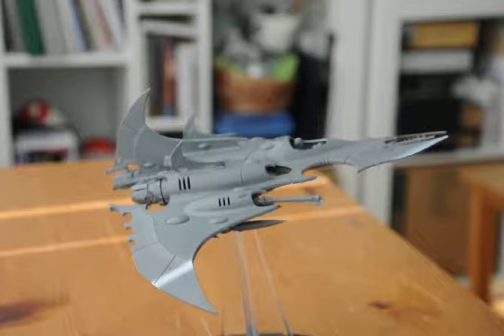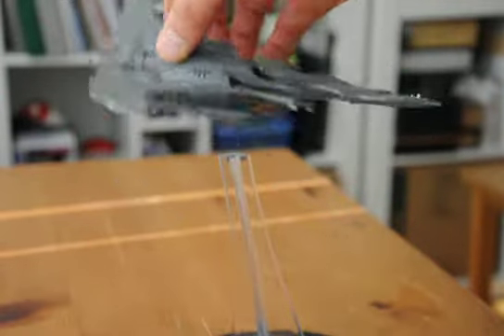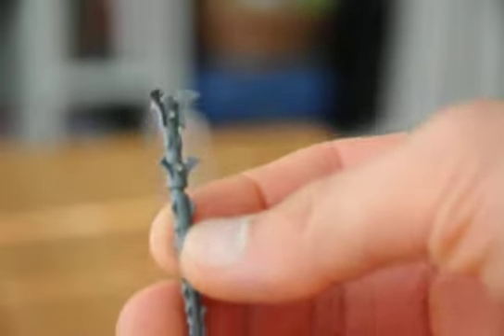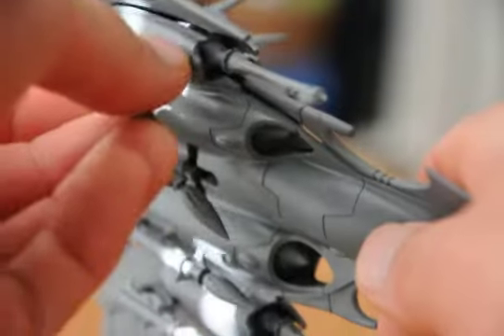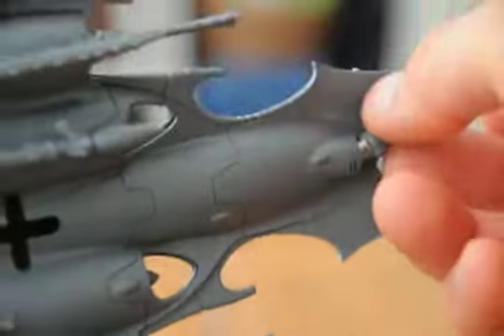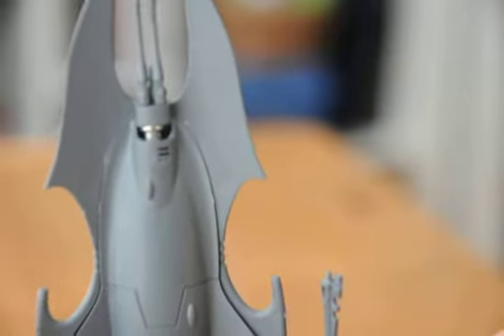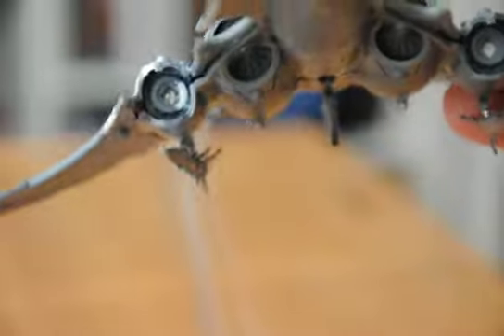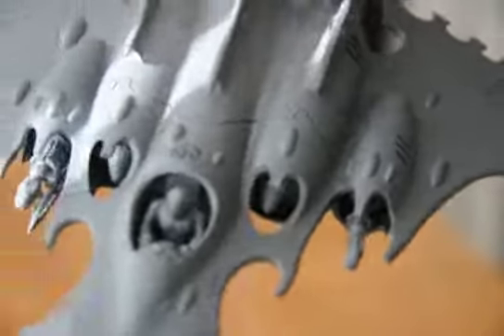Drukhari Razorwing Jetfighter Magnetization Video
A look at how I Magnetized my Drukhari Razorwing Jetfighters weapons and missles.